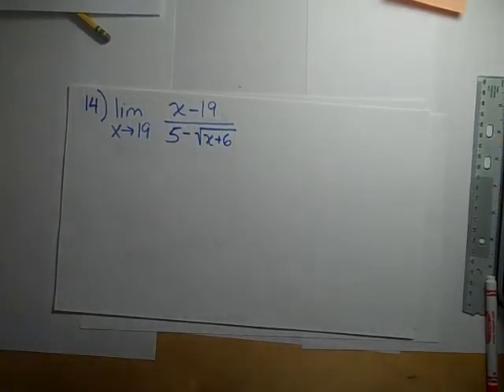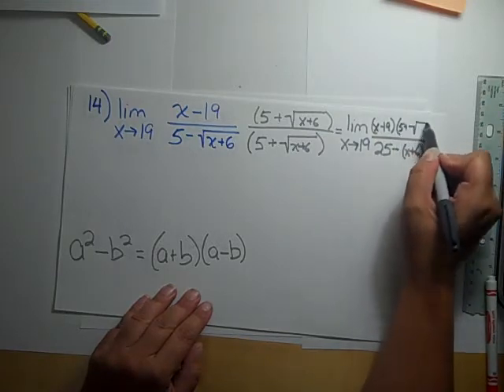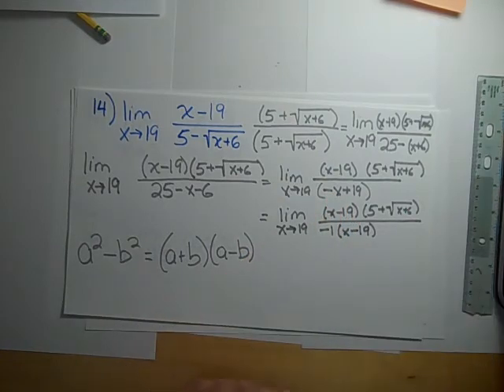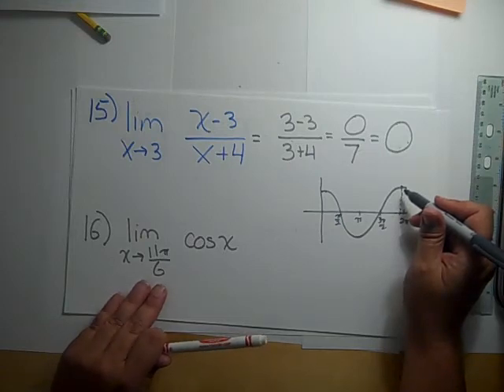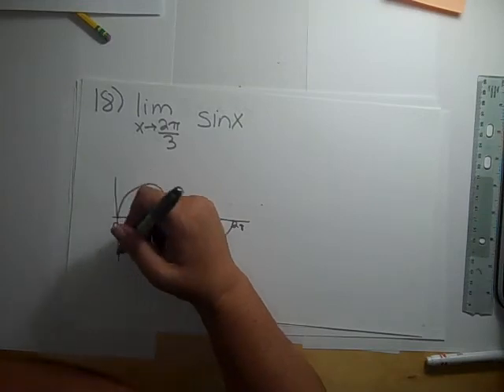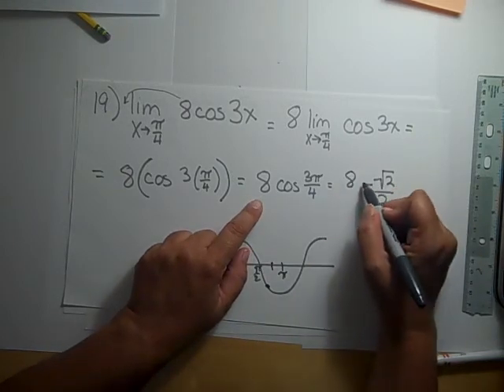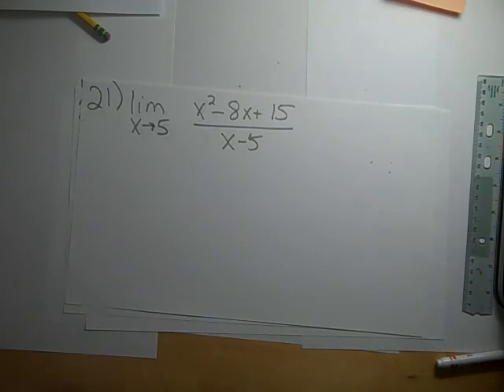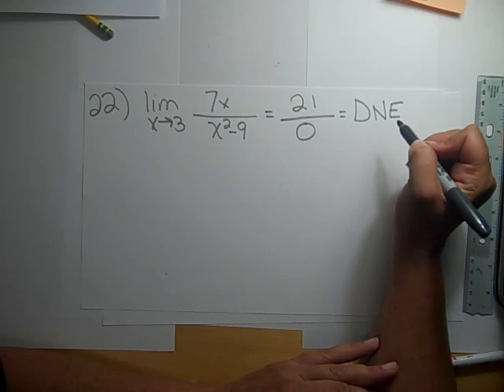#14-22 Chapt 1 Review wksht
14 --0:00, the solution to 15 starts at 4:52; 16 starts at 5:26; 17 starts at 6:28; 18 starts at 7:48; 19 starts at 8:48; 20 starts at 10:40; 21 starts at 12:24; 22 starts at 14:04